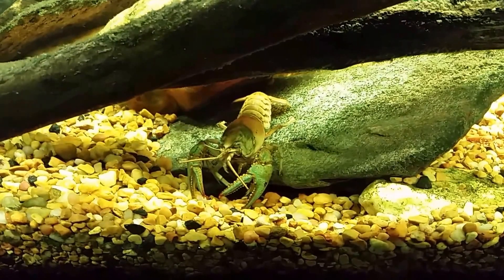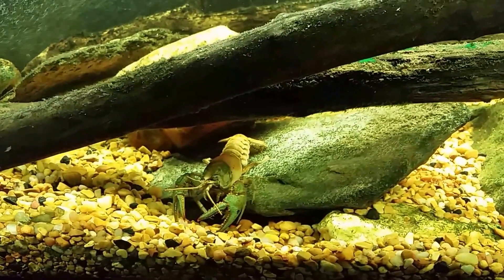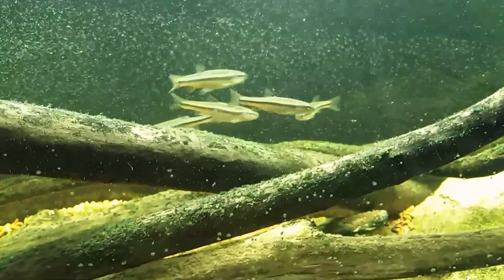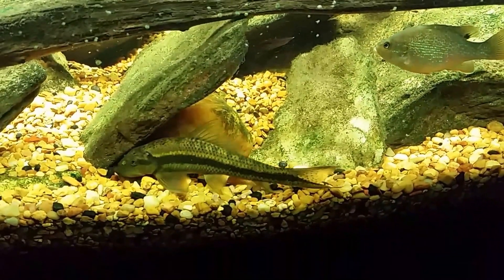Native Tank Chat (9/30/17)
Just a look at my Native Tank on a Suturnight. I recently got rid of the Mayan Cichlid that was in here, so now there's room to change it.